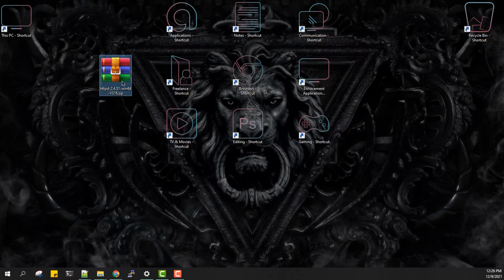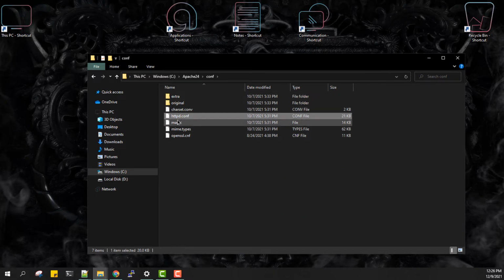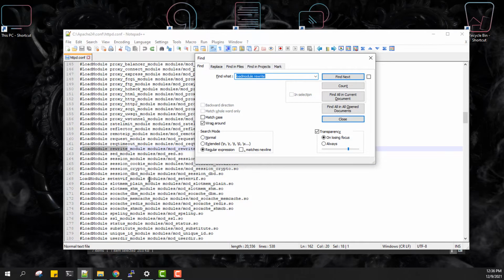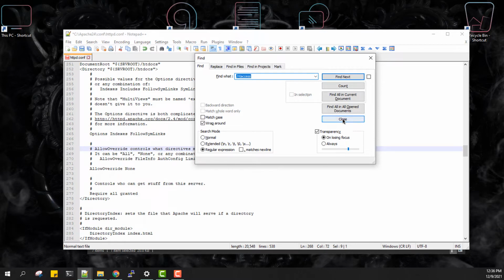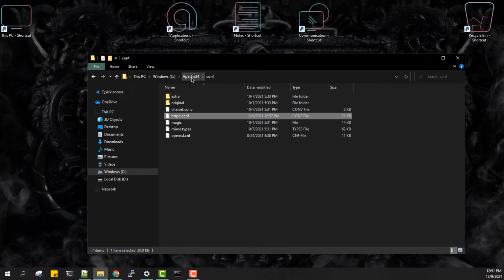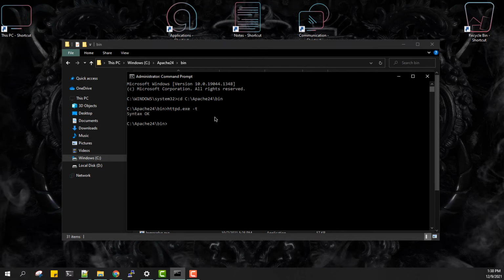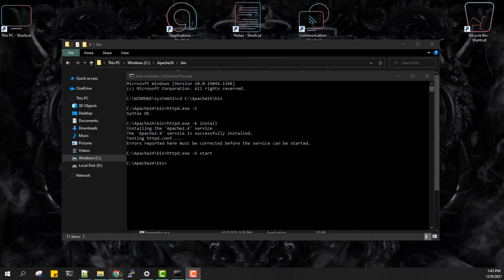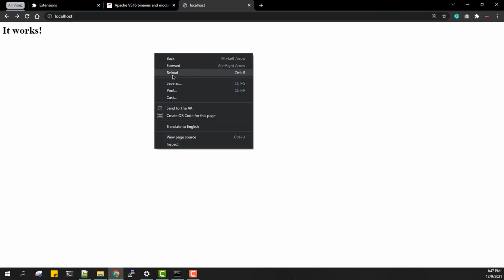How to install Apache Web Server on Windows 10 | in 2025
0:00 Intro
0:07 (Step 1 - Download)
0:33 (Step 2 - Extract and Move)
1:03(Step 3 - Edit the httpd.conf)
2:48 (Step 4 - Check Syntax & Install the service)
4:15 (Step 5 - Editing the index.html)

STEPS HERE:
and download the binaries.

2- Extract the .zip file and once done, go inside the extracted folder and take the "Apache24" folder & put it inside C:\

3- Go to "C:\Apache24\conf" then edit the 'httpd.conf' file and enable & edit the following lines:

Listen *:80
(OPTIONAL) LoadModule rewrite_module modules/mod_rewrite.so
AllowOverride None (--to) AllowOverride All

4- Go to "C:\Apache24\bin" (copy the path), and open CMD as administrator.
(Commands)
cd C:\Apache24\bin
httpd.exe -t (to check the syntax)
httpd.exe -k install (To install the service)
httpd.exe -k start (To start the service)
5- If you want to edit the output, go to "C:\Apache24\htdocs" and edit the 'index.html' file.

Apache 2.4 على Windows 10
تحميل اباتشي 2.4